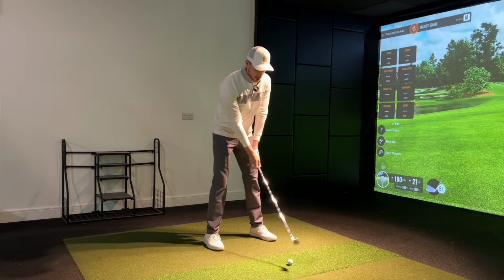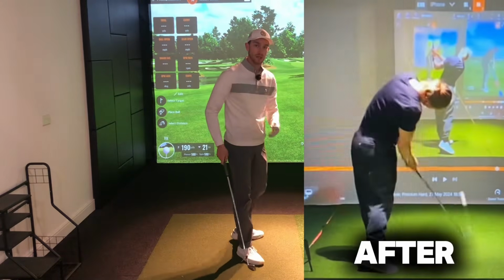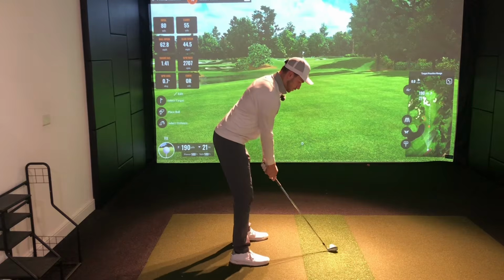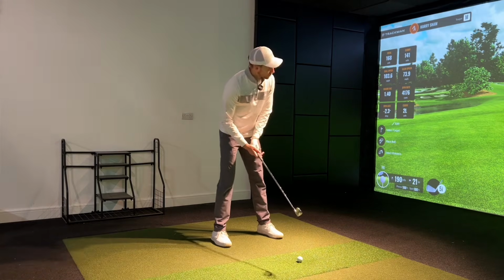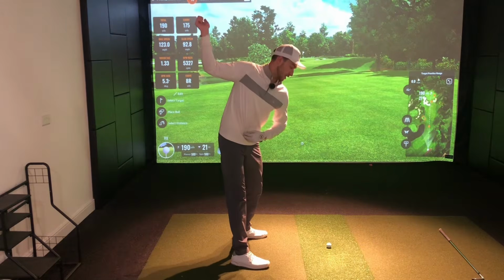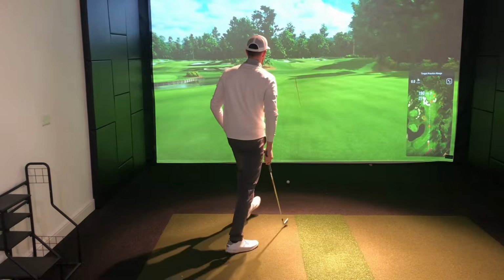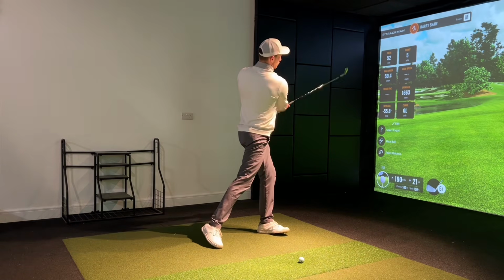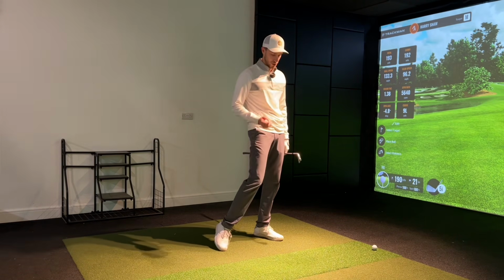This Is Why You Struggle To STOP Standing Up In Your Golf Swing!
Struggling to stop standing up through impact in your golf swing? Learn how to stay down through the golf ball and avoid early extension. This video covers techniques to stop standing up at impact and improve your swing just like Harry's student did using these two SIMPLE Drills...
CHAPTERS
00:00 Intro
00:47 Jakes Tendency
01:50 The 1st Drill
04:10 Full Shots With 1st Drill
05:48 Intro To 2nd Drill
06:20 The 2nd Drill
09:10 Why You Should Exaggerate The Drill
10:41 Combining Both Drills